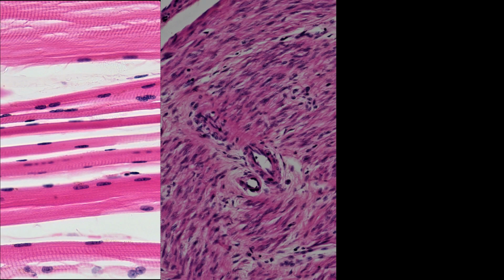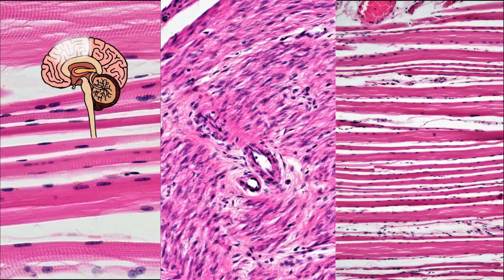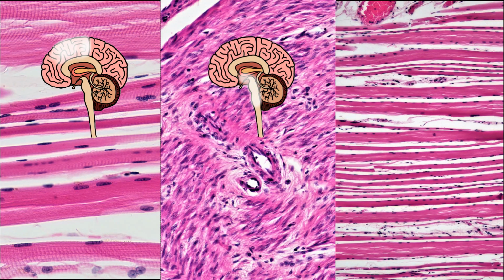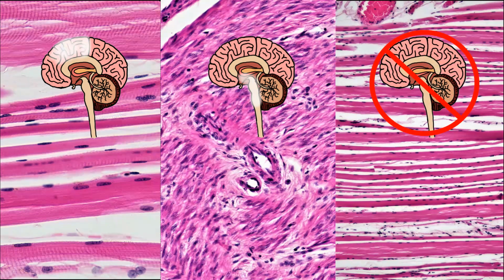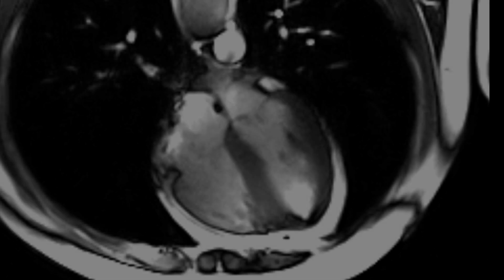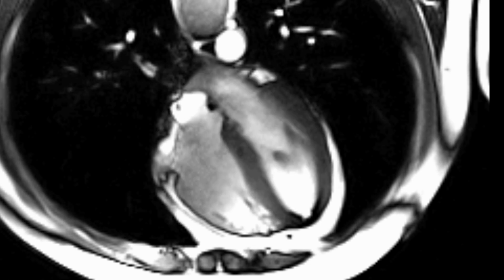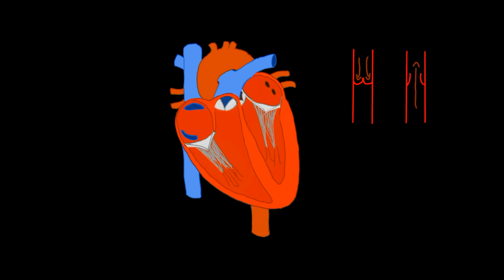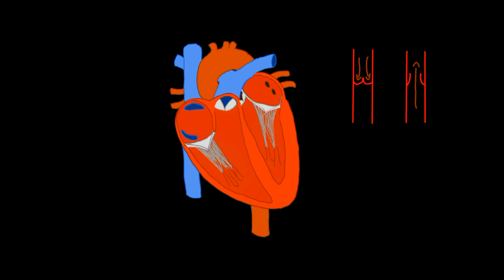The Human Heart, Part Two: The Heartbeat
This video discusses the properties of cardiac muscle and the path an electric signal follows through the heart.